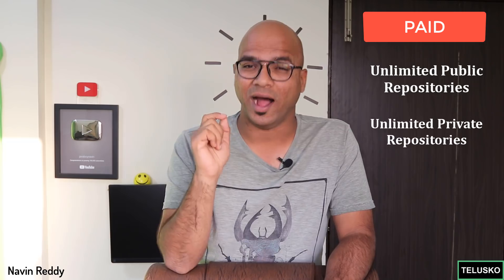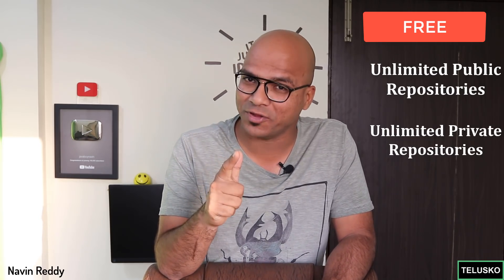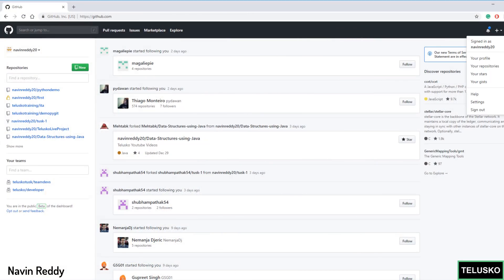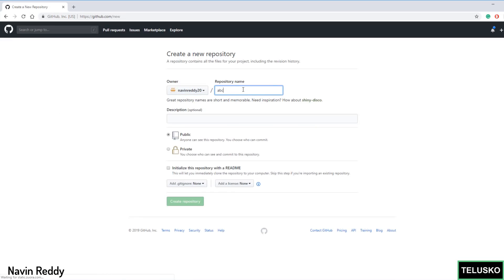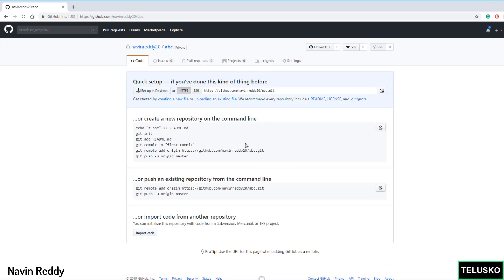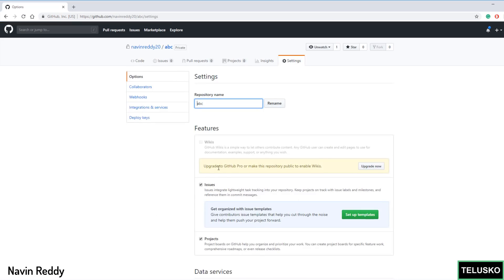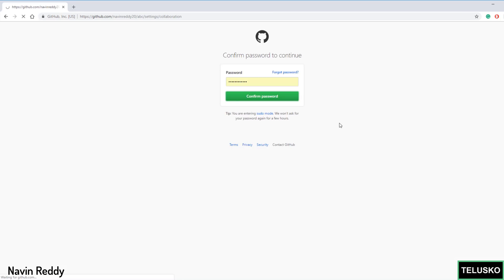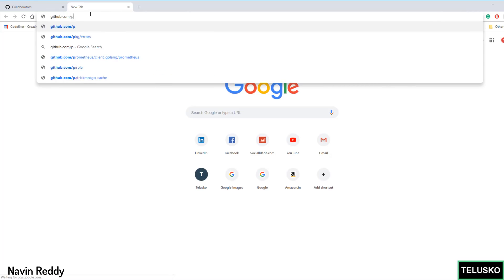Free Private Repository for GitHub Users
Unlimited free private repositories with GitHub Free.